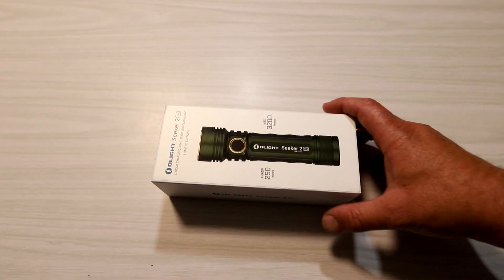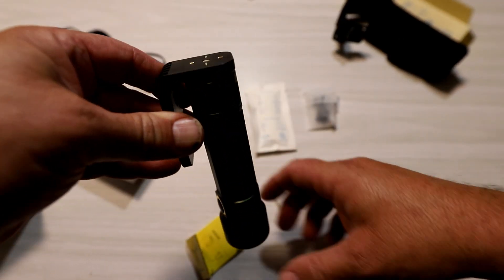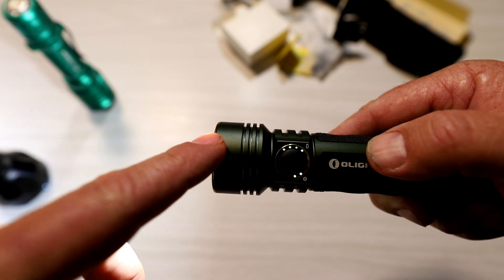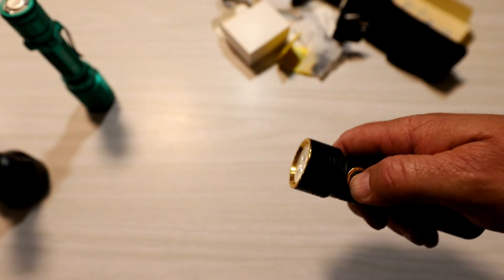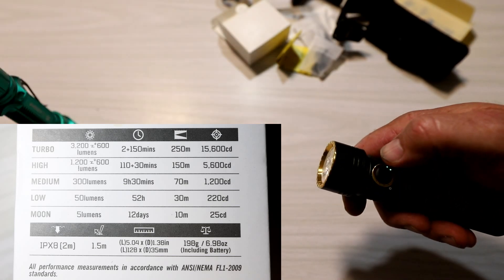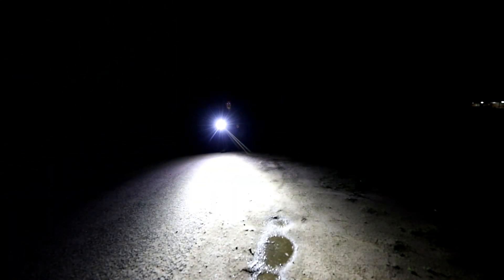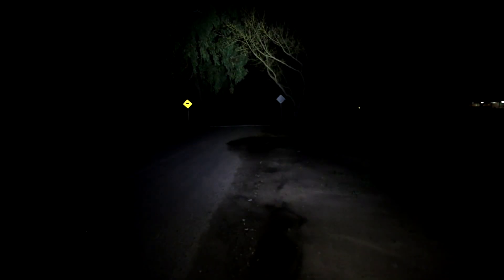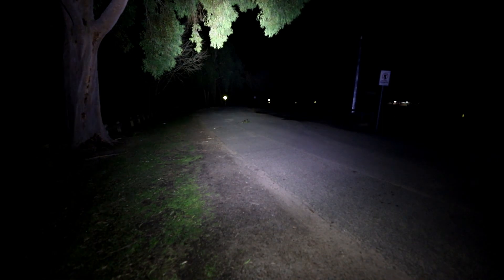Olight Seeker 2 pro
Olight Seeker 2, OPen and Flash Sale information below:
Flash runs from 8pm 2nd September 2021 to midnight 3rd September 2021.